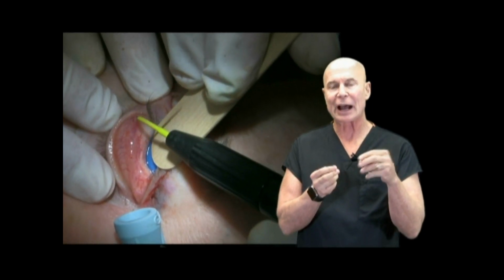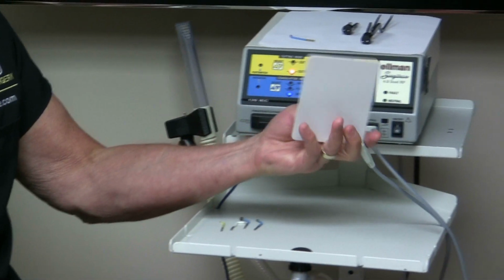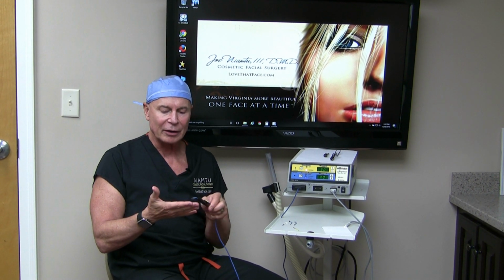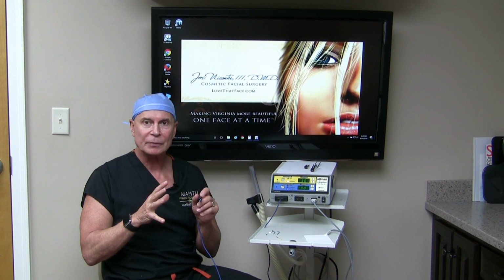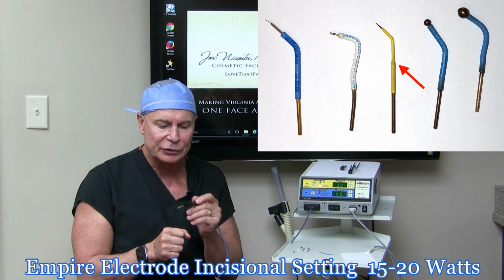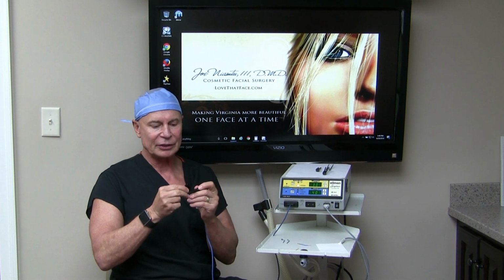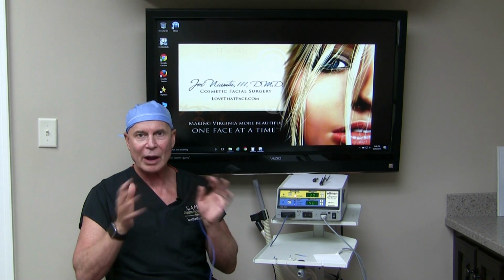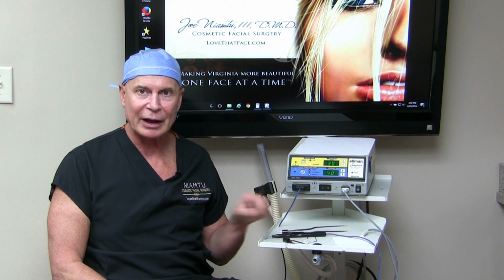Common Settings and Electrodes for the Ellman/Cynosure Radiowave Surgery System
Dr. Joe Niamtu, III, cosmetic facial surgeon in Richmond, Virginia explains machine settings and common electrodes for the Ellman Radiowave Surgery system.